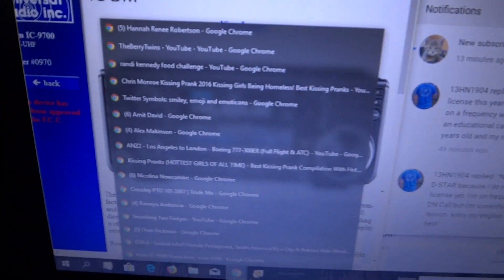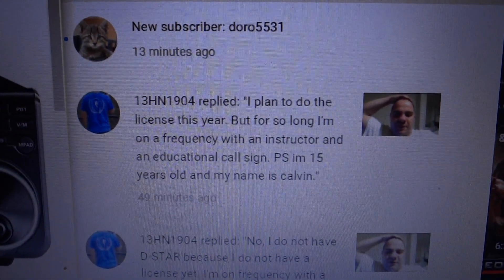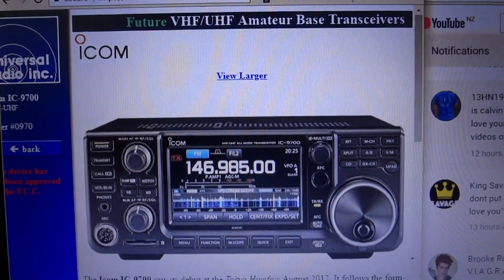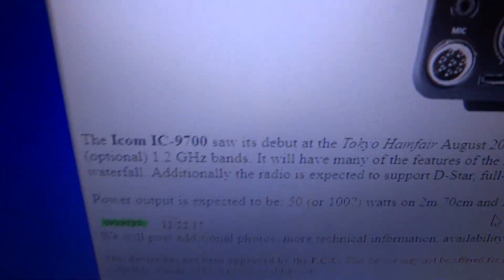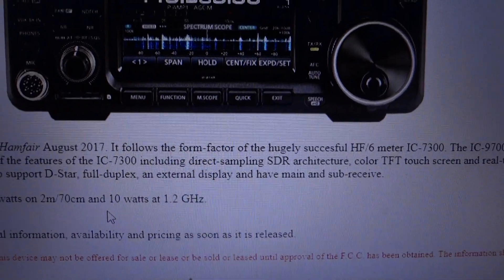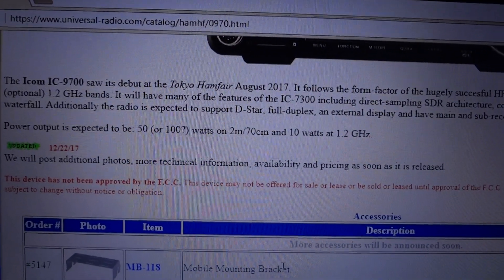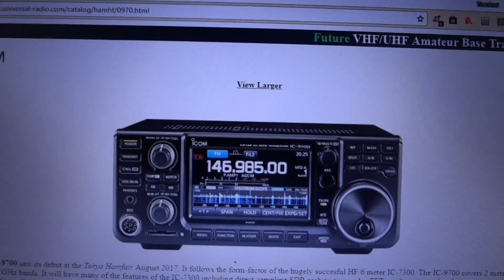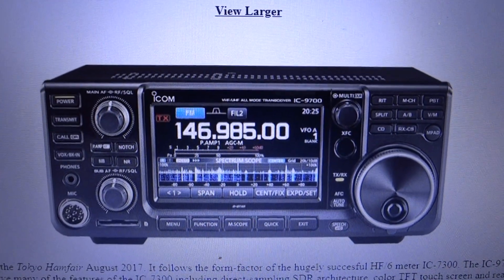Here Is Icom's Latest Radio. The New IC-9700.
It even allows you to surf the web as well.